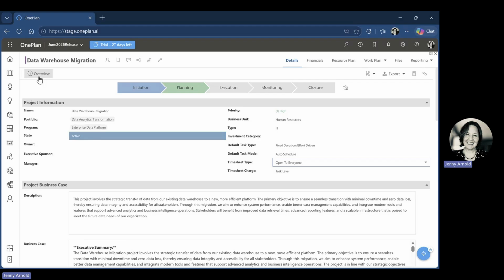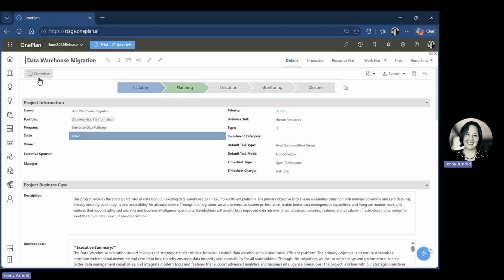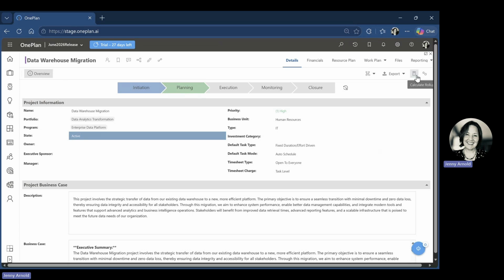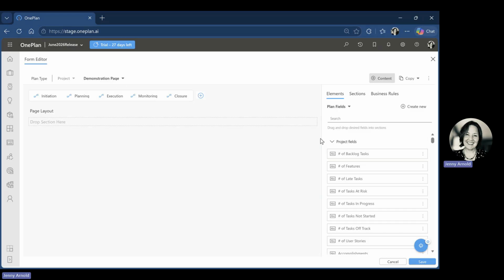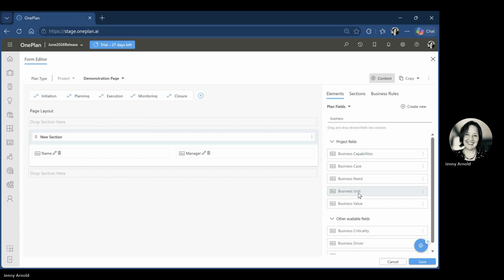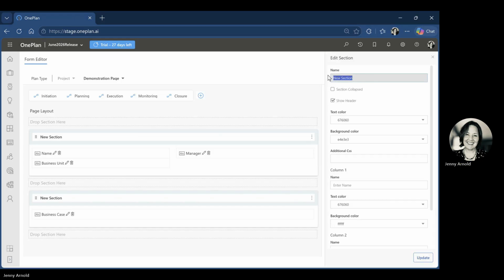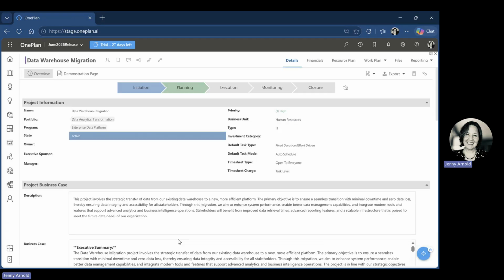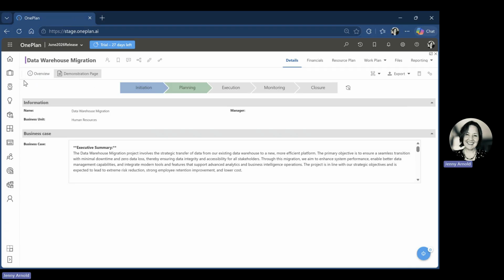OnePlan Detail Pages - Now You Can Have More Than One!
Wish you could create more than one Detail page in OnePlan? Now you can! Learn how to use the new Pages feature on OnePlan Detail pages to allow for multiple tabs for Plan level management.